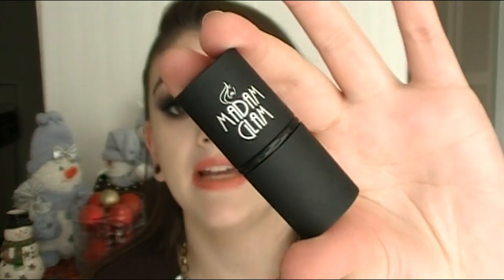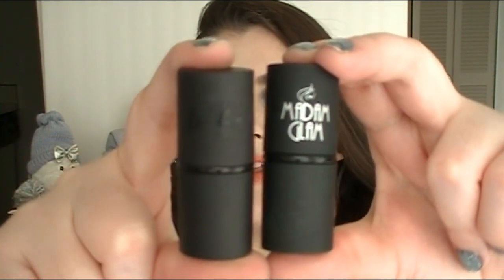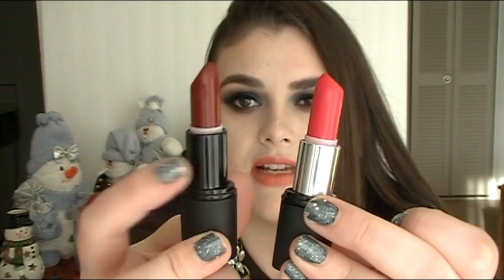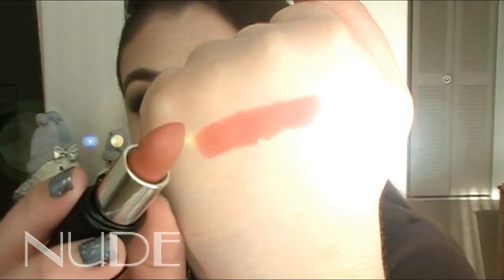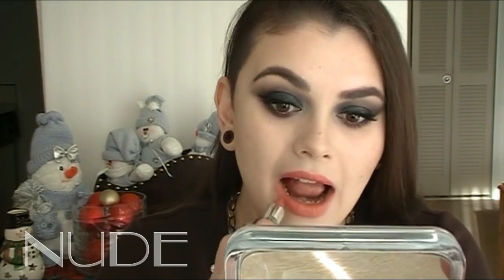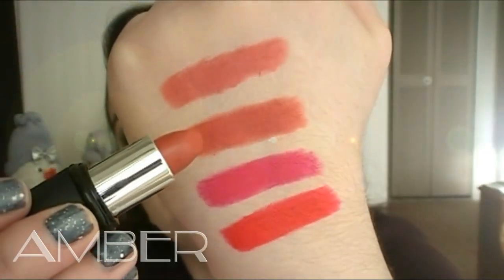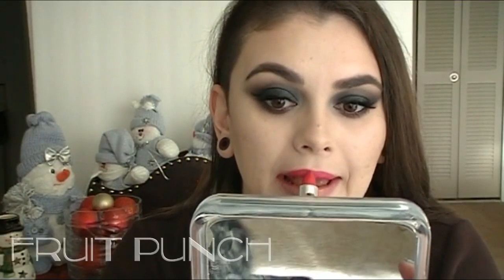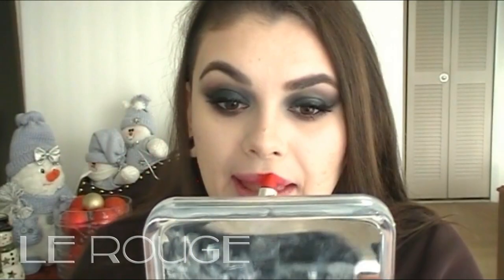Madam Glam Lipstick Review & Lip Swatches!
All the products are listed below with links and info + more!

A huge thank you to Madam Glam for hooking you guy's up
Make sure to click the link here and then

All of their Nail Polishes are 5 free cruelty free & Vegan!

Shiny finish lipsticks I LOVE highly recommend these! Creamy, pigmented, moisturizing and long wearing, no strong smell.
-Colors mentioned- Le Rouge & Nude

Matte finish lipsticks don't like the smell, it sucks because
I loove how matte they are! They're not as moisturizing as the shiny ones so I would suggest wearing a lip balm underneath.
-Colors mentioned-  Fruit Punch & Amber

On my Nails: LA Colors holiday nail kit
Follow Me Girlfriend!!! xox
I HAVE SNAPCHAT NOW!! smarterbeauty

Free Background Music Songs are called Far Away, Water Lily and Blue Skies.

-DISCOUNTS ON MY FAV SHOPS!-

My Favorite Hair Extensions from Irresistible Me!!

My New Favorite jewlery shop! Mirina Collections

back on all your purchases!

products at affordable prices! Get $10 off your first

*ABOUT ME*

Hey there! I'm Jess!
Welcome to my Cruelty Free Beauty Channel!
I made the switch to Cruelty Free in June 2013, so everything you see on my Channel is CF to the BEST of my knowledge. I support all CF Brands even if they are owned by a parent company that is not. As long as that company remains 100% Cruelty Free I support that company and will feature their products on my Channel. I encourage you to do your own research and to decide what works best for YOU. At the end of the day it's up to you to choose what brands you want to purchase from! Thank you for taking the time to read this!
I love to share my love for Makeup and all things beauty!
Much love xoxJessxox

Helpful CF websites that I trust!

I don't agree with Peta and a lot that they do BUT however
their Products that DO test on Animals List CAN be helpful
if you are new to purchasing Cruelty Free Products.

FTC: I purchased these products with my own money, unless otherwise stated. I only recommend products that I truly love. Some times products are sent to me for a possible review. All opinions on products that I review or talk about are my own.  I tell it like it is girlfriend! xox